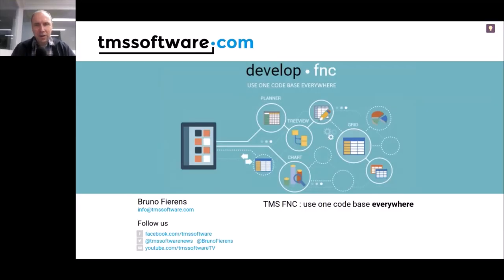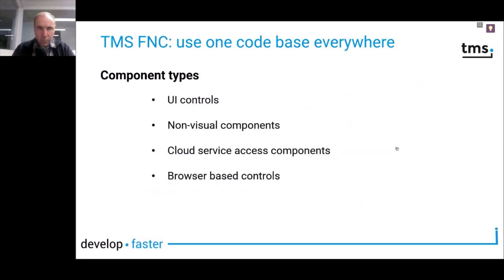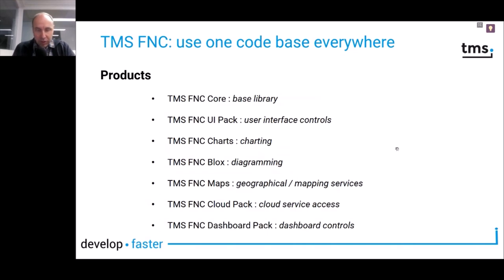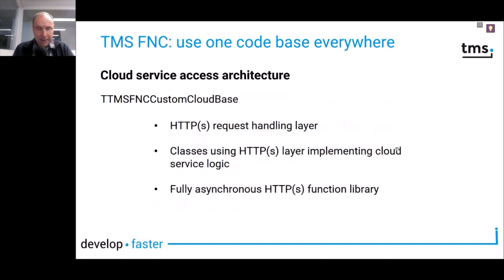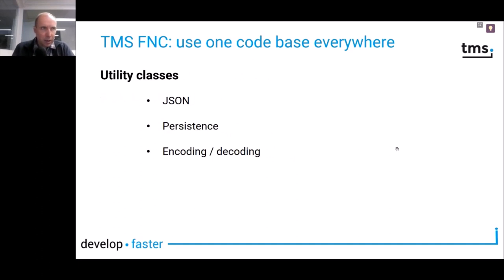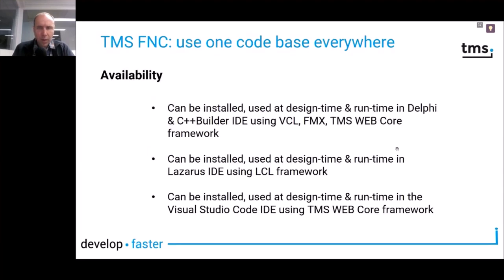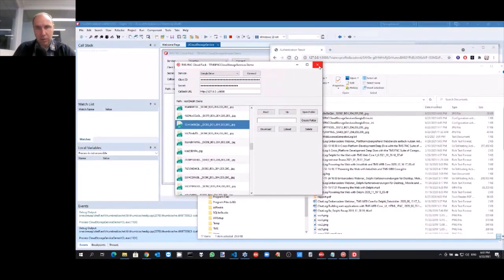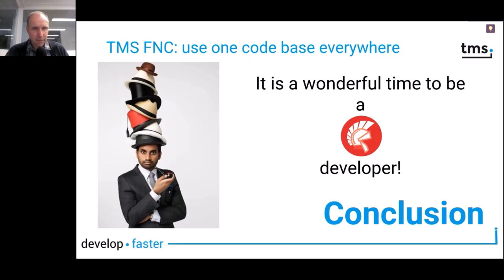What is FNC? : Introduction to the growing family of FNC technology based components Webinar replay